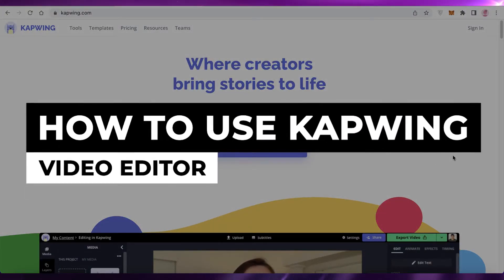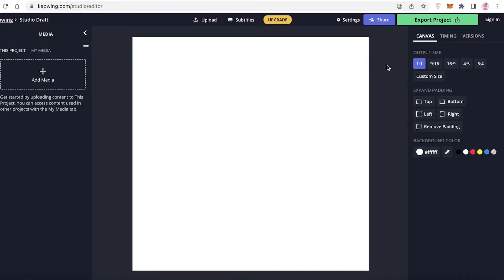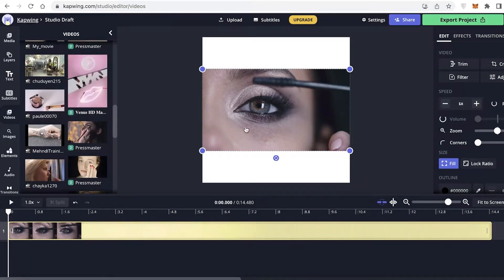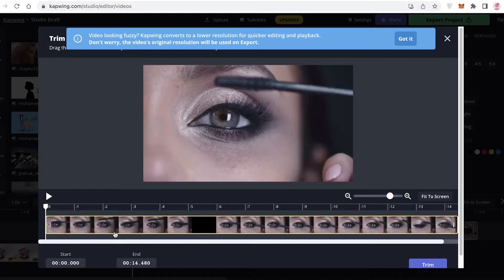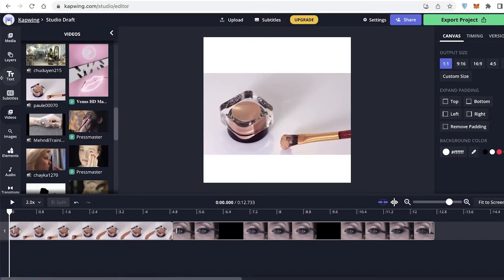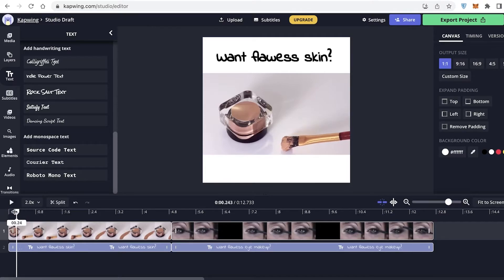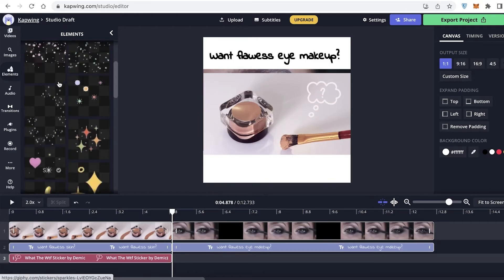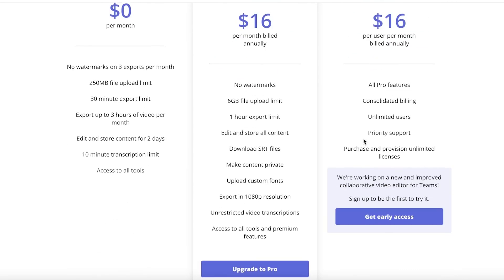How To Use Kapwing Video Editor | Kapwing Tutorial (2026)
In this video I show you How To Use Kapwing Video Editor. It is really easy to do and learn to do it in just a few minutes by following this super helpful tutorial.